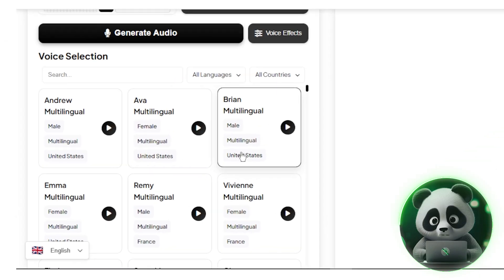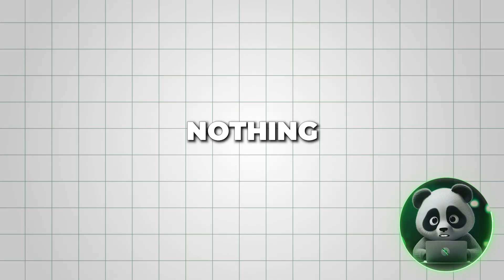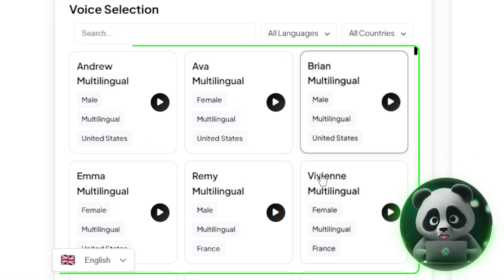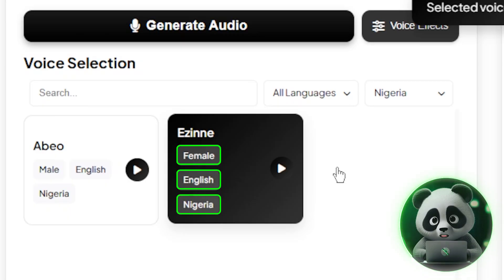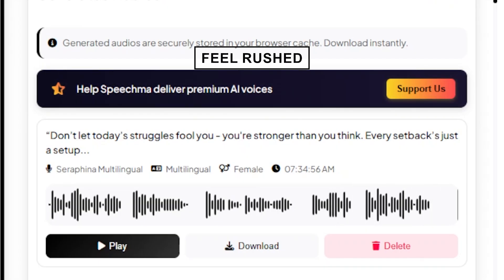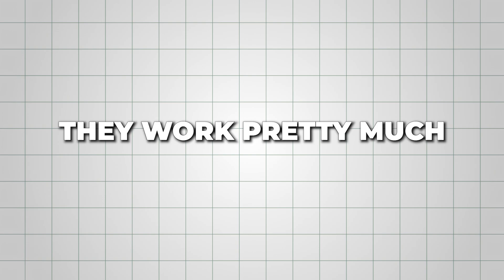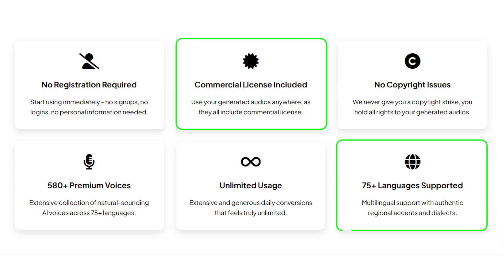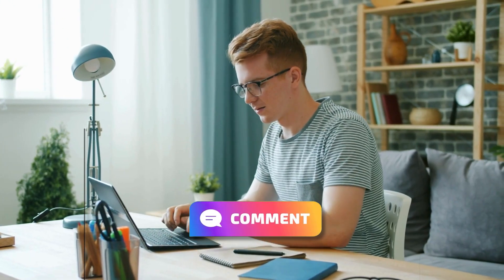Speechma AI Tutorial: Best Free AI Voice Generator (ElevenLabs Alternative)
In this video, I’ll walk you through Speechma’s key features and show you step by step how to create and customize your own AI voiceovers in just a few minutes:

00:00: Intro
01:11: Speechma AI Voices
02:10: Expert Tips On Using Speechma
03:28: Can you Monetize Speechma Voicovers?
03:54: Is Speechma Better Than ElevenLabs?